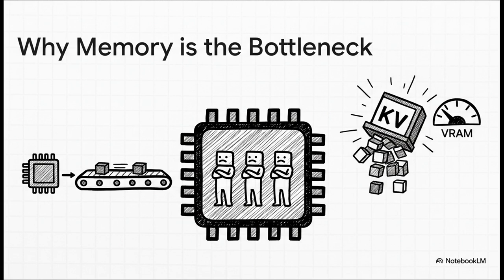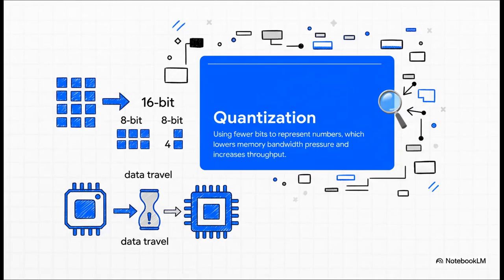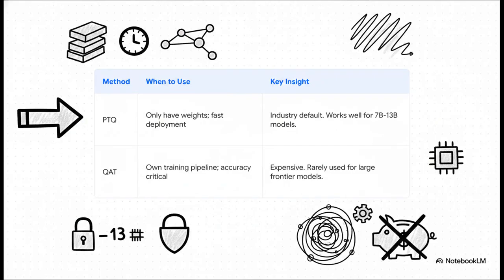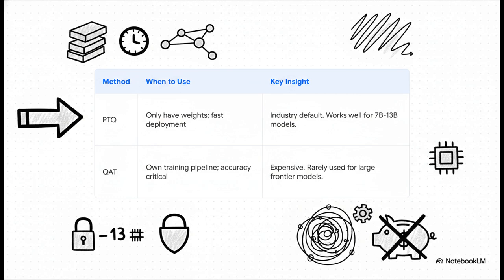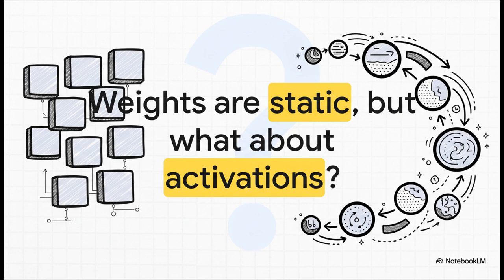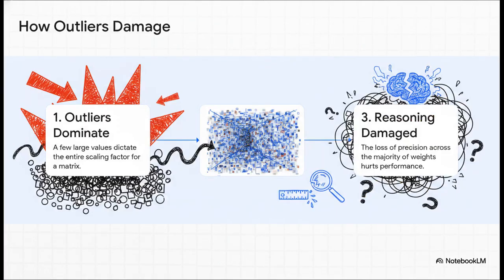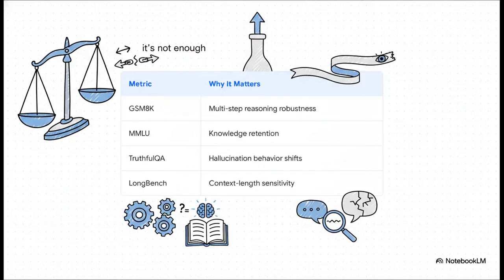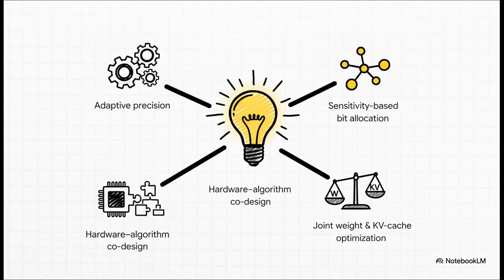𝗟𝗟𝗠 𝗤𝘂𝗮𝗻𝘁𝗶𝘇𝗮𝘁𝗶𝗼𝗻 𝗦𝗲𝗿𝗶𝗲𝘀: 𝗣𝗿𝗼𝗱𝘂𝗰𝘁𝗶𝗼𝗻-𝗚𝗿𝗮𝗱𝗲 𝗟𝗟𝗠 𝗤𝘂𝗮𝗻𝘁𝗶𝘇𝗮𝘁𝗶𝗼𝗻: 𝗪𝗵𝗮𝘁 𝗔𝗰𝘁𝘂𝗮𝗹𝗹𝘆 𝗪𝗼𝗿𝗸𝘀 (𝗕𝗲𝘆𝗼𝗻𝗱 𝘁𝗵𝗲 𝗛𝘆𝗽𝗲)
𝗧𝗵𝗶𝘀 𝗮𝗿𝘁𝗶𝗰𝗹𝗲 𝗶𝗻𝗰𝗹𝘂𝗱𝗲𝘀:
• Quantization in production is a 𝗺𝗲𝗺𝗼𝗿𝘆 𝗯𝗮𝗻𝗱𝘄𝗶𝗱𝘁𝗵 𝗼𝗽𝘁𝗶𝗺𝗶𝘇𝗮𝘁𝗶𝗼𝗻 𝘀𝘁𝗿𝗮𝘁𝗲𝗴𝘆, not just compression — real gains come from reduced VRAM pressure, higher batch sizes, and better tokens/sec per watt.
• The real research frontier is 𝗿𝗲𝗮𝘀𝗼𝗻𝗶𝗻𝗴 𝘀𝘁𝗮𝗯𝗶𝗹𝗶𝘁𝘆 𝘂𝗻𝗱𝗲𝗿 𝗹𝗼𝘄 𝗽𝗿𝗲𝗰𝗶𝘀𝗶𝗼𝗻 — activation quantization, outlier handling, and adaptive bit allocation matter far more than just lowering from FP16 to INT4.